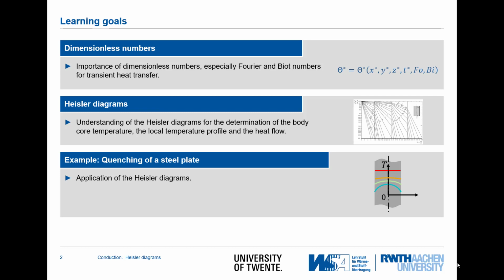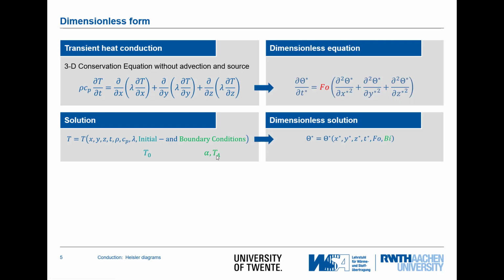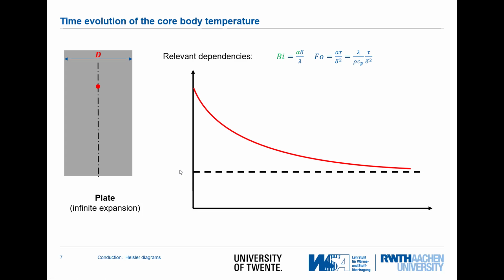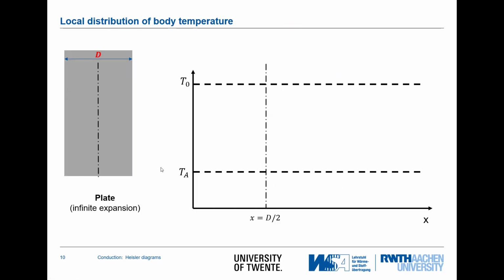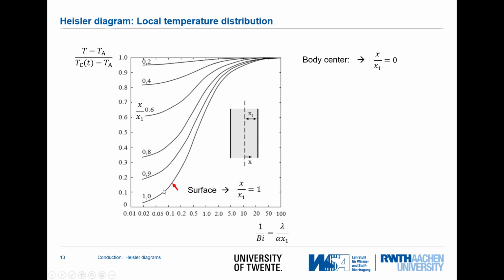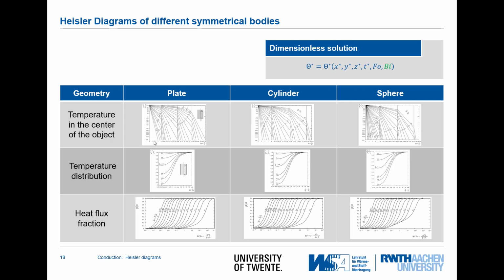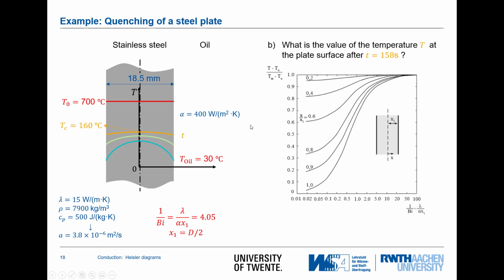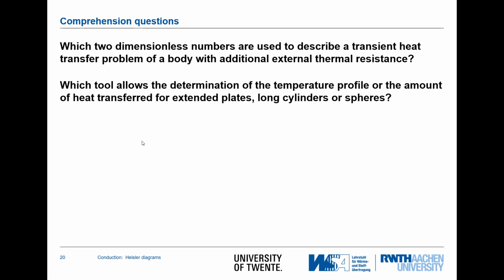Conduction 17: Heisler Diagrams